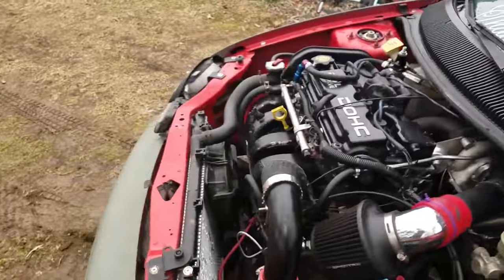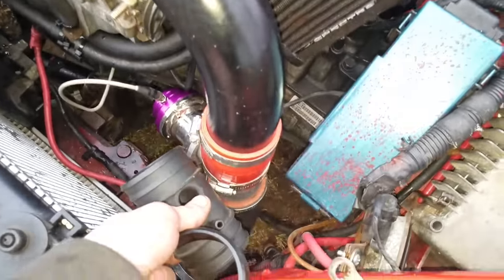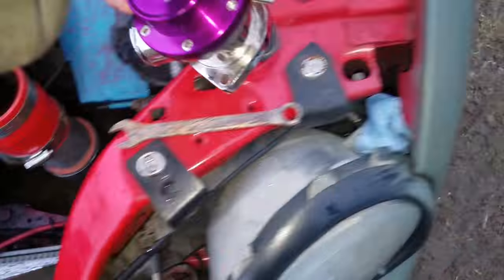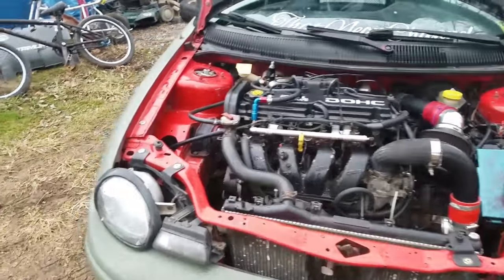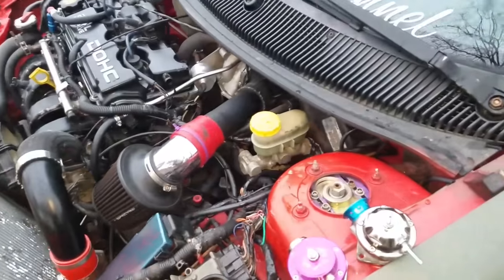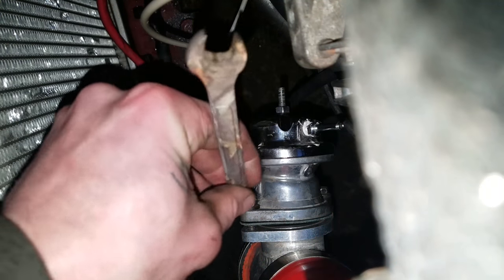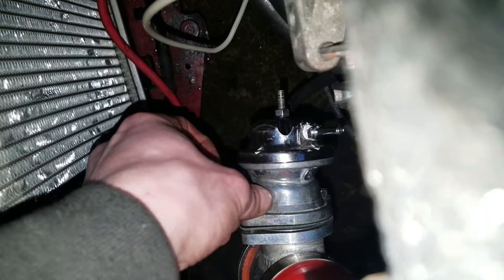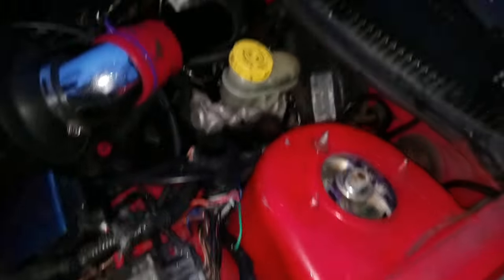Greddy bov install/Rapping for RICER MIATA! /Ranting!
So today I installed my greddy type rs bov I got from my fan/friend Micheal burns for follow him on ig...i also talk about the rap I did for Chris rudnick/RICER MIATA and vent about the drama between me and dans rods and customs...so if you enjoyed this video remember to leave a like, comment and hit subscribe for more daily uploads peaceeee
Joseph Shaylor  (That Neon Channel)